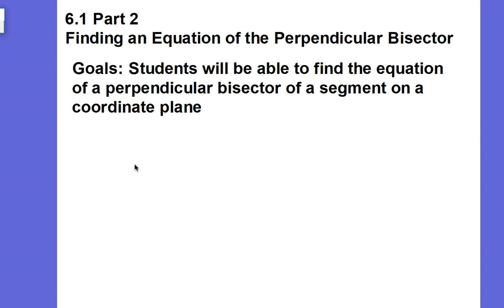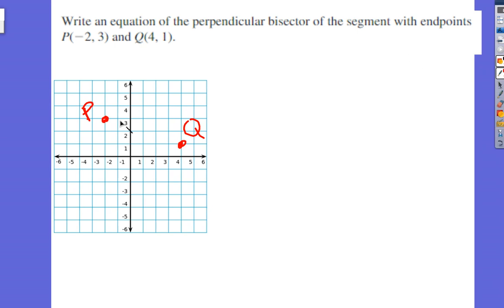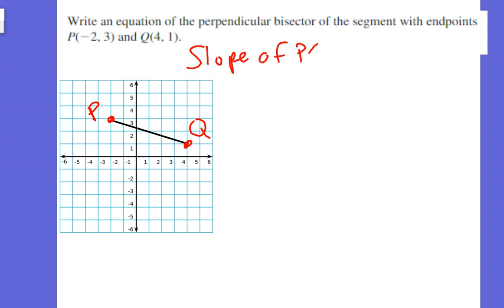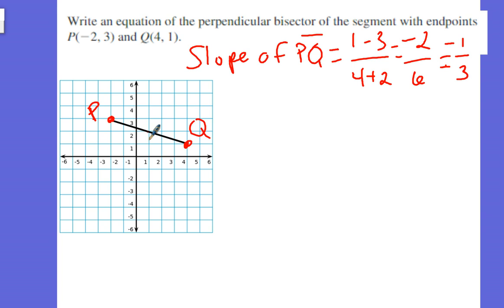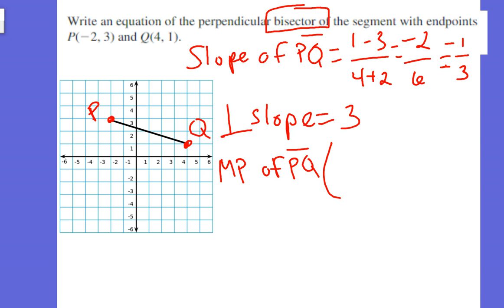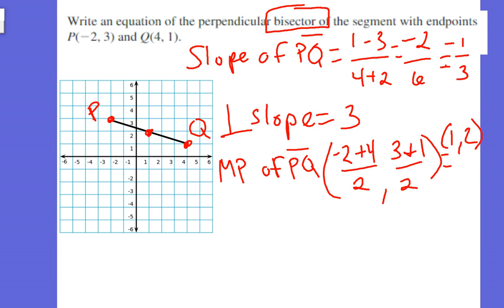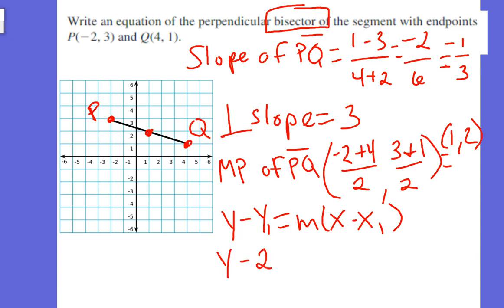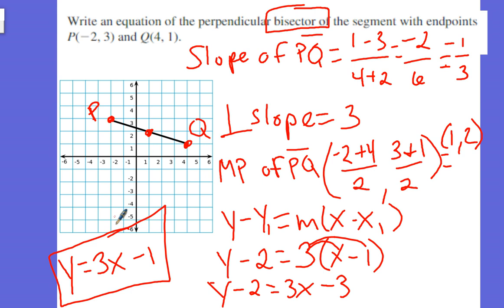6 1 Equation of Perpendicular Bisector